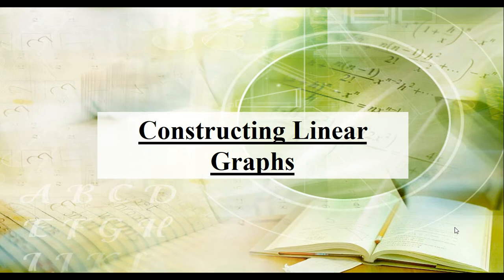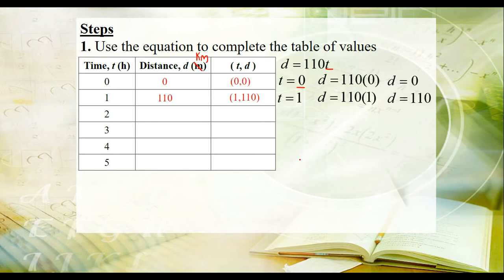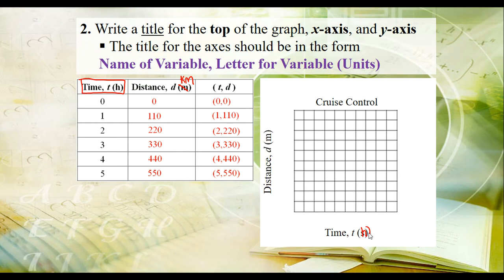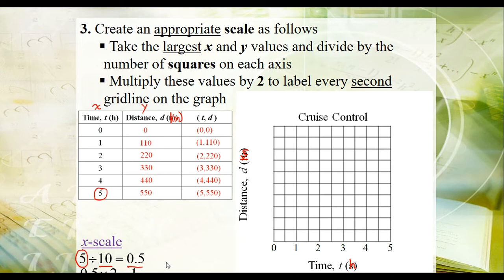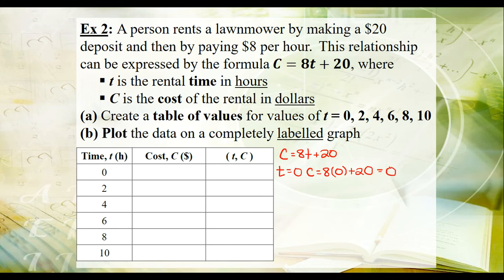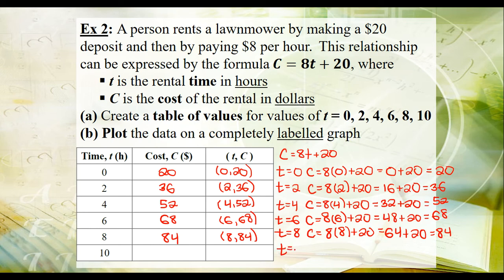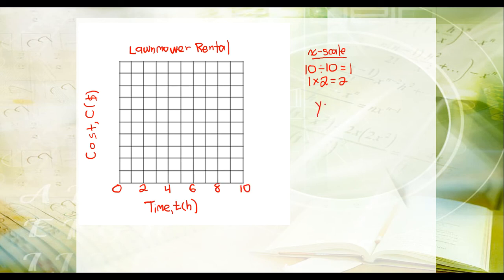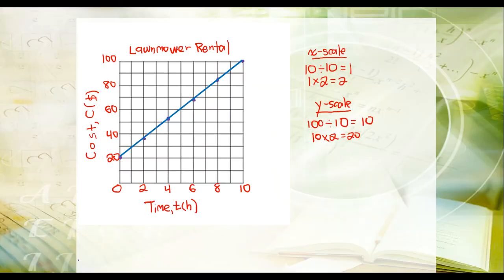Linear Relations Lecture #3 - Constructing Linear Graphs